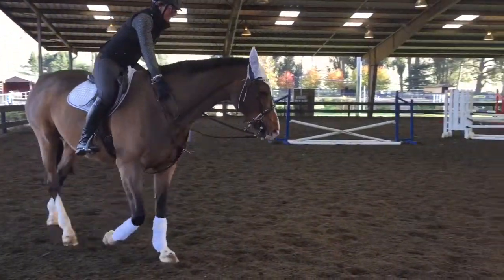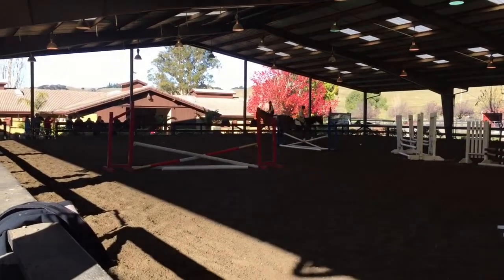Susie Hutchison Clinic 11/2016 💜